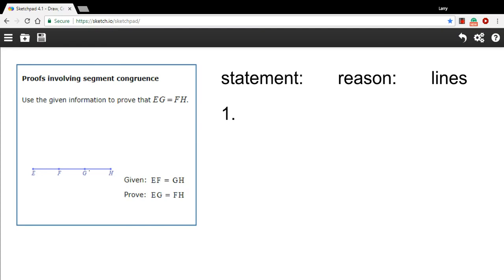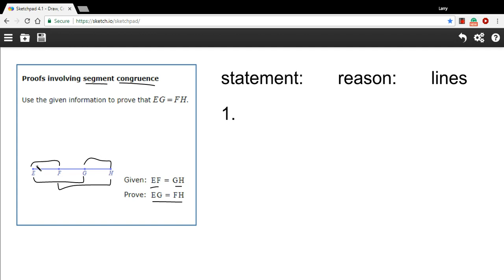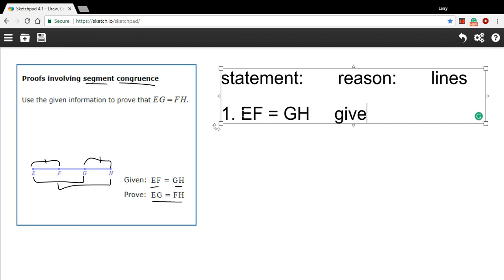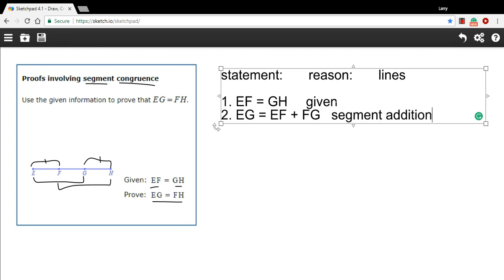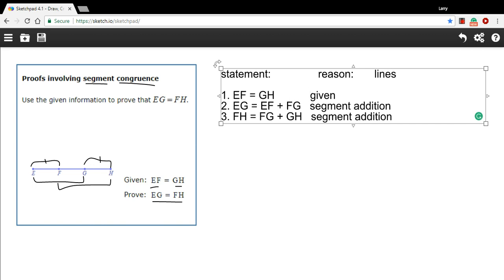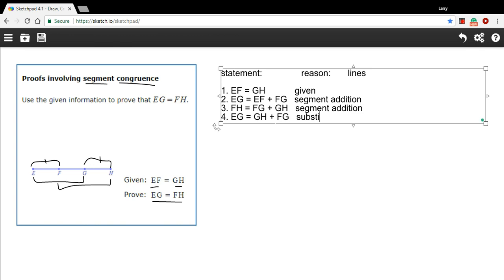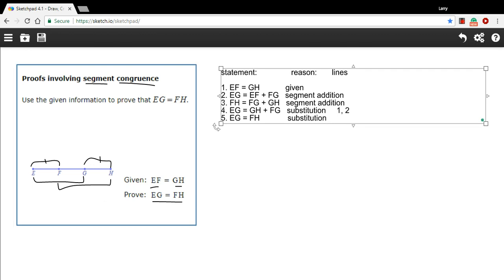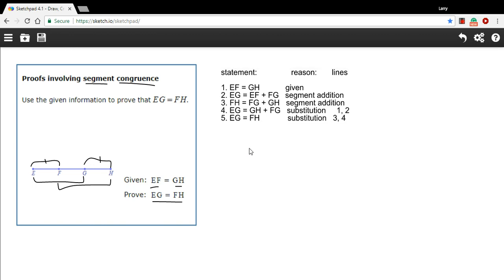Proofs involving segment congruence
How to construct a geometric proof involving segment congruence